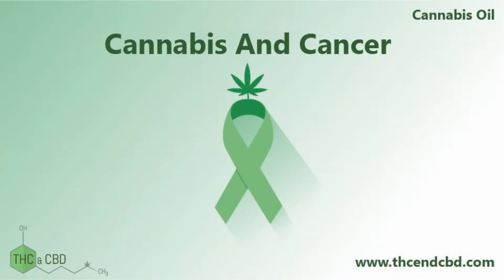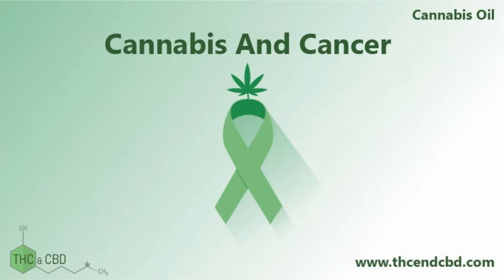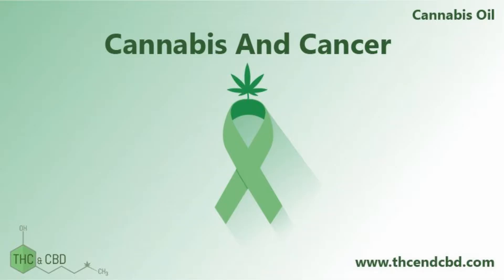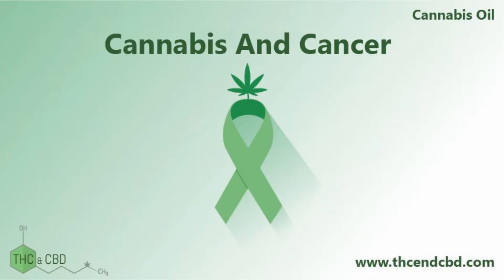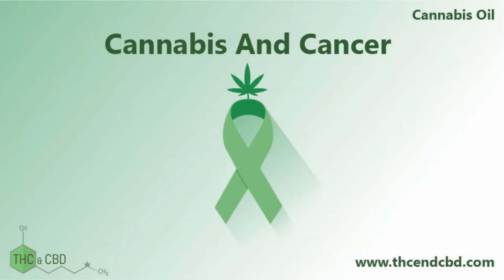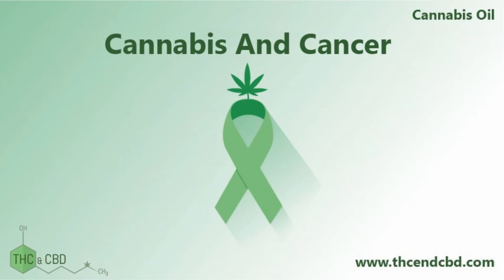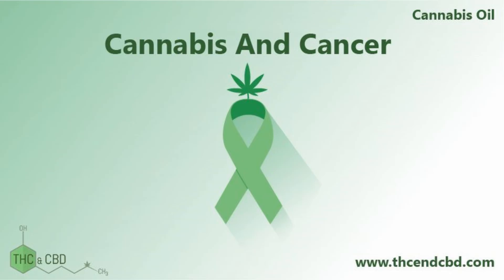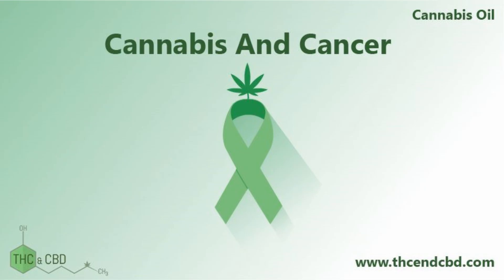Cannabis and Cancer